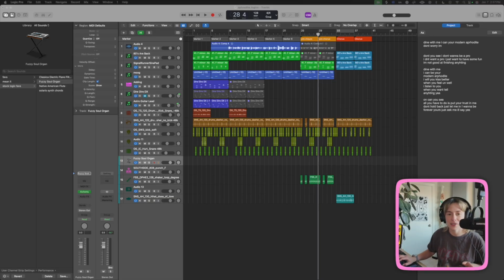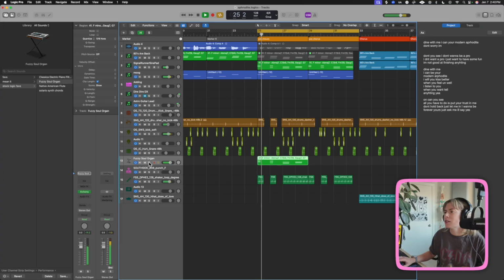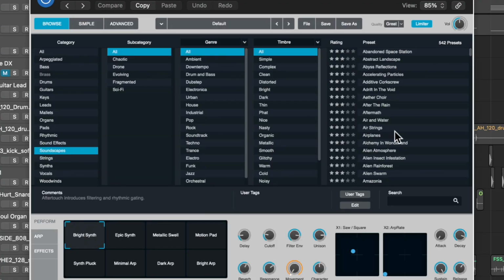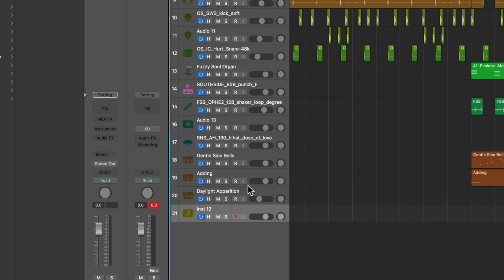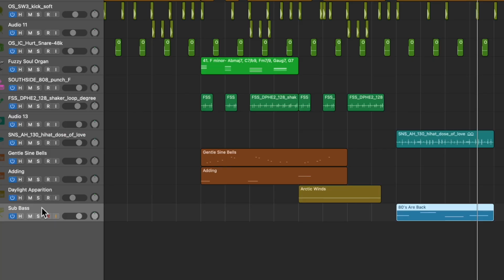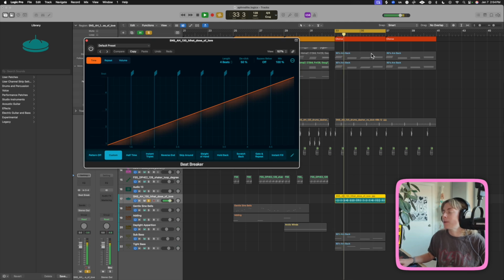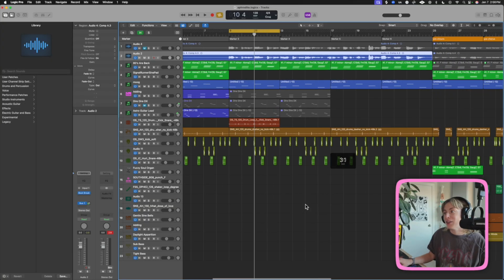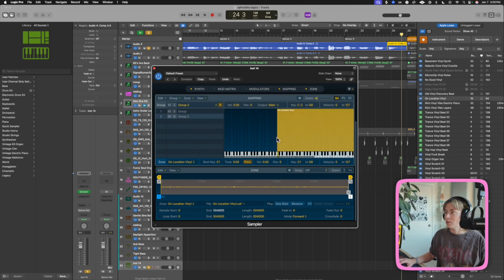The Most Slept-On Logic Pro Stock Sounds and Plug-Ins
Going over some of the best stock sounds and plug-ins in Logic Pro.

If you want to learn MORE about Logic Pro check out this ultimate Logic Pro bundle that is on SALE now ➡️